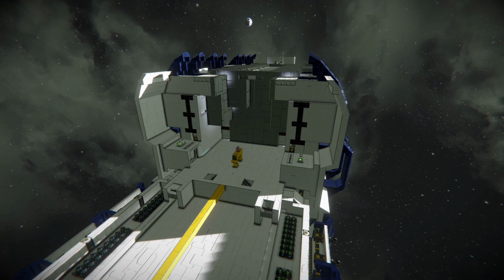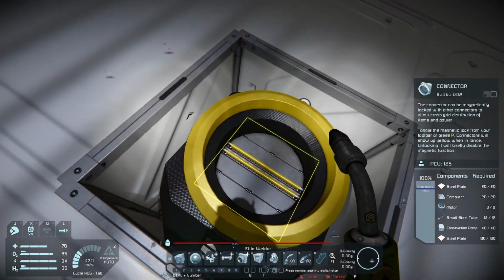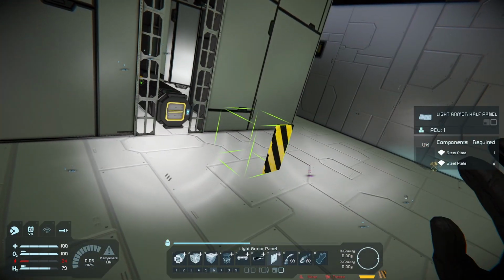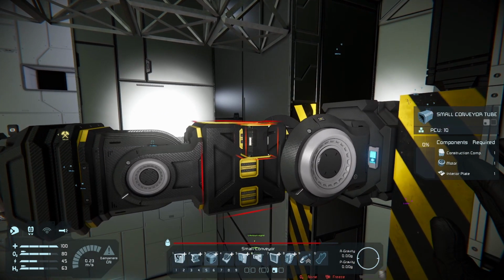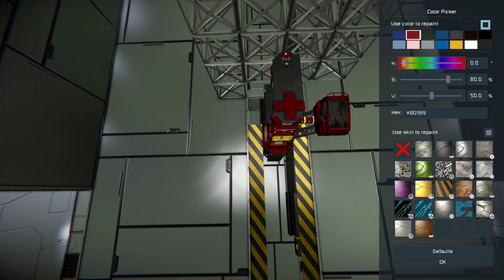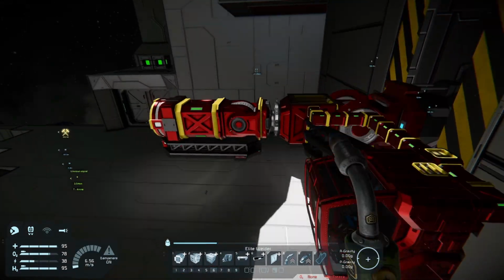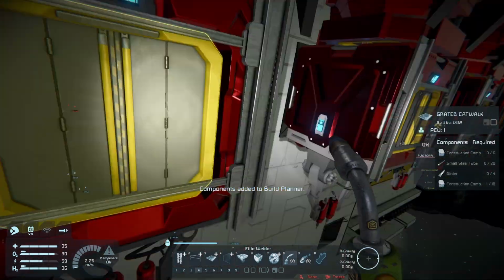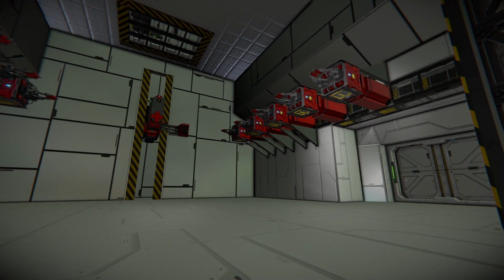Space Engineers - The Engineer's Guide To The Galaxy - The print & repair shop (part 1) (S01E38)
Space Engineers vanilla survival with added PvE (hard mode).

Executing a difficult built, while withstanding loads of attacks and suffering a big loss. This is the first of two episodes dedicated to building the print & repair shop.

A special thanks to the people that have made the scripts that I make use of in this playthrough:

And a special thanks to the people that have made the mods that are being used in this adventure: